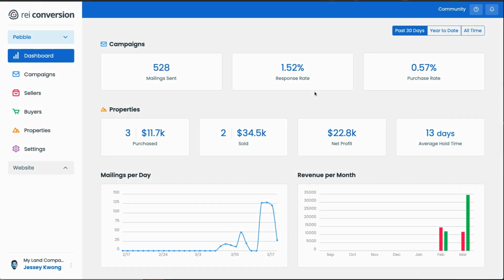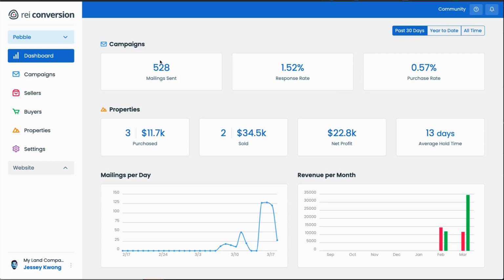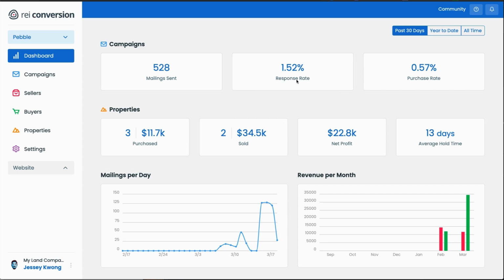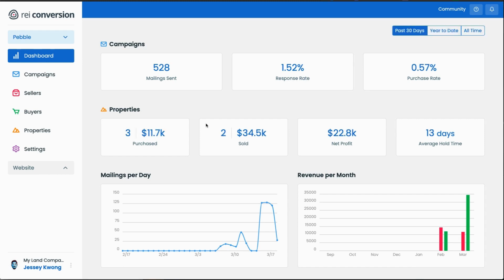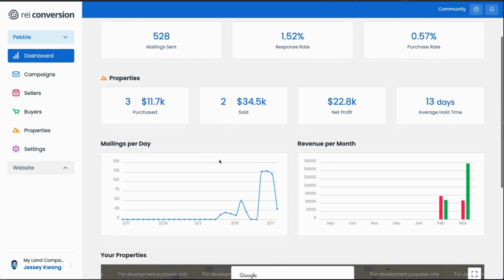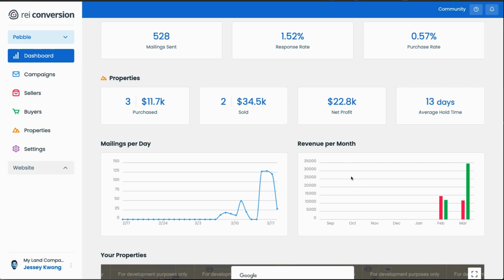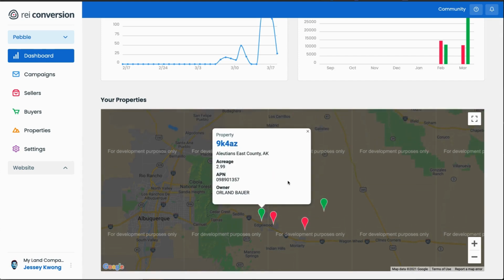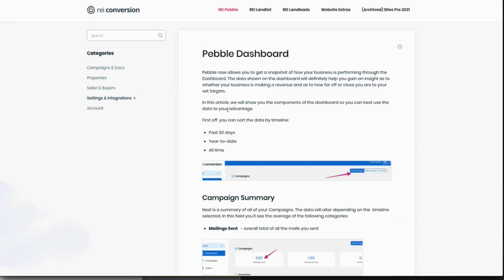REI Pebble Dashboard